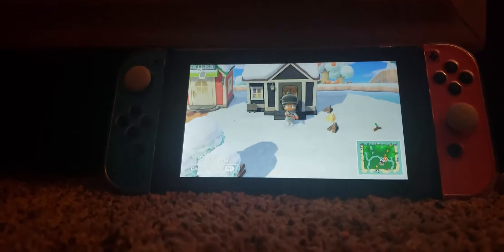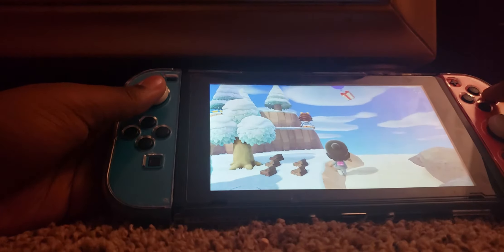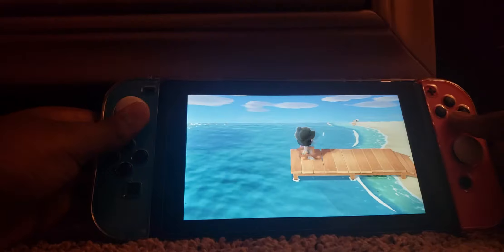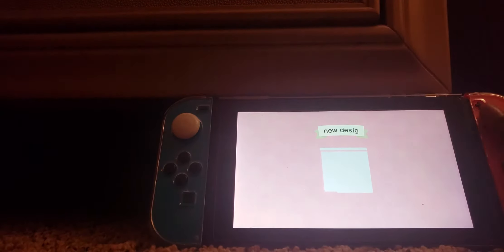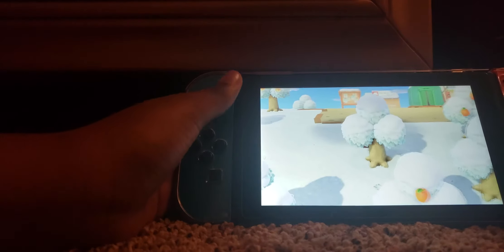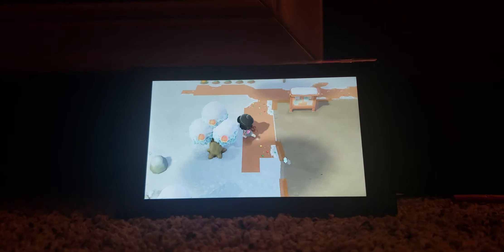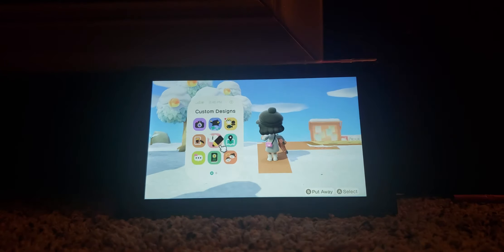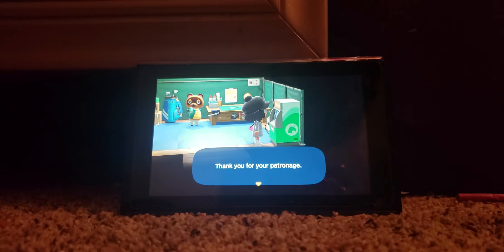December 18, 2020